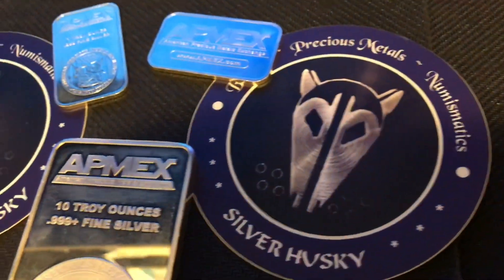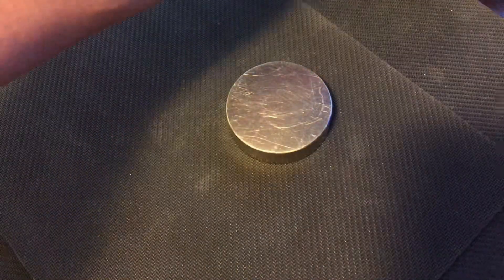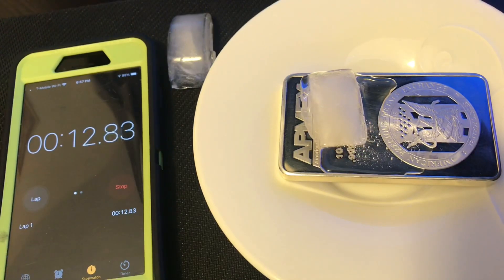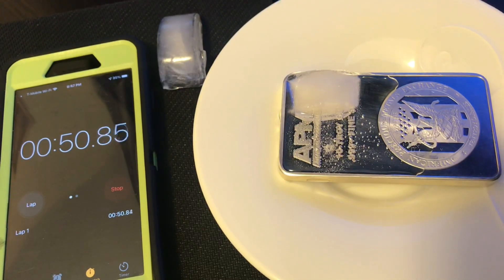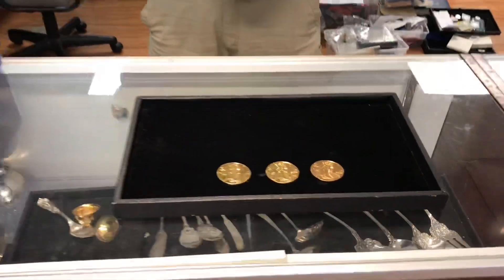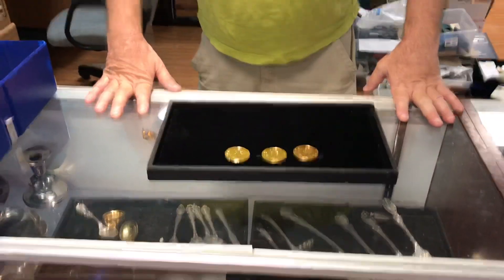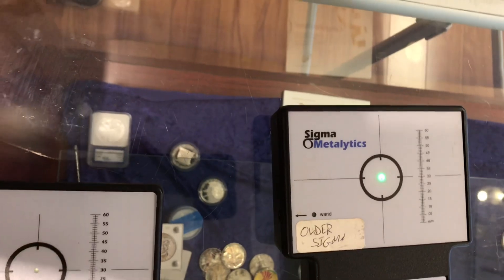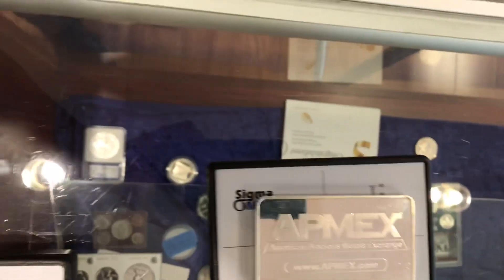How to Test Silver: Home Test Methods!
With the rise in silver and gold prices, the scammers will certainly come out of the woodworks. It is important to be cautious when striking a deal, especially a big one. On the flip side, it is important to check the items you sell to be sure you don't throw mud on your own name. Keep your credibility by testing your silver coins and bars. Testing precious metals can be done at home with some very simple tools. Today we will cover the magnet test, the ice test, the specific gravity test, the ping test, and the most reliable method: the sigma metal scanner device.
Stick around for a very special guest appearance from Gary Tancer of Coin and Jewelry Gallary of Boca Raton. If you are ever in the area, please be sure to check him out and TELL HIM SILVER HUSKY SENT YOU!

For the best deals, tell him Silver Husky sent you!

Time Stamps:
00:00 Start
02:41 Magnet test
05:05 Ice test
07:54 Specific Gravity test
10:15 Ping test
11:55 Gary Tancer on Counterfeit coins
18:18 Sigma Test
19:11 Closing thoughts

Silver Husky Channel Round will be available to the public in the winter of 2020.
Until then, check out the awesome merch below!

Silver Husky Merchandise available now!

***NEW ADDRESS***